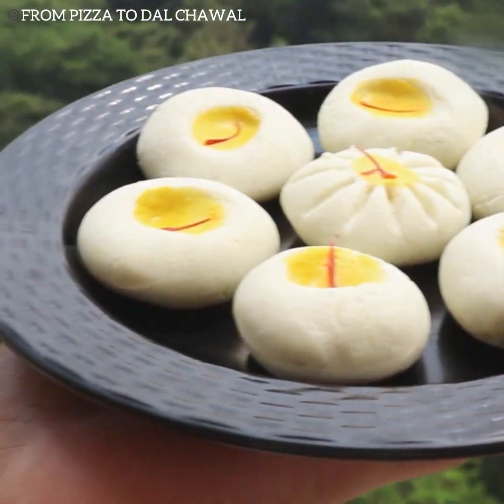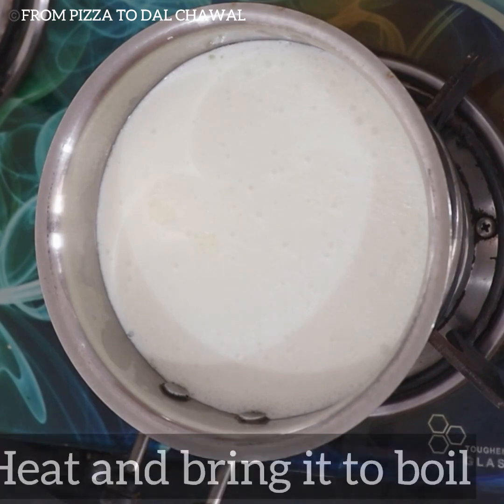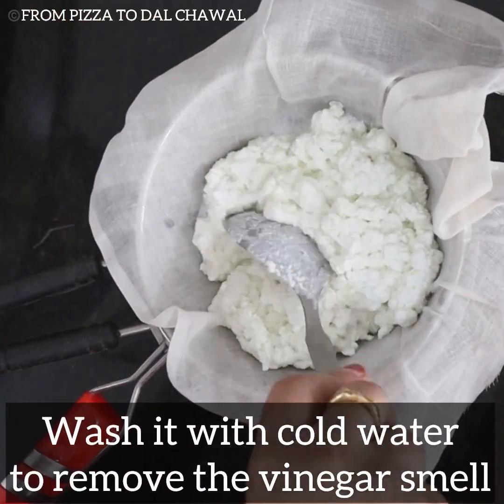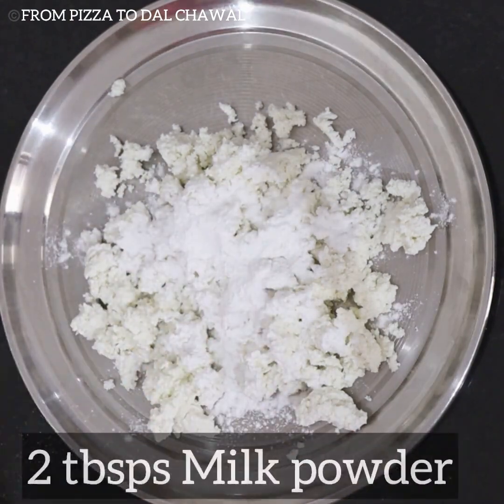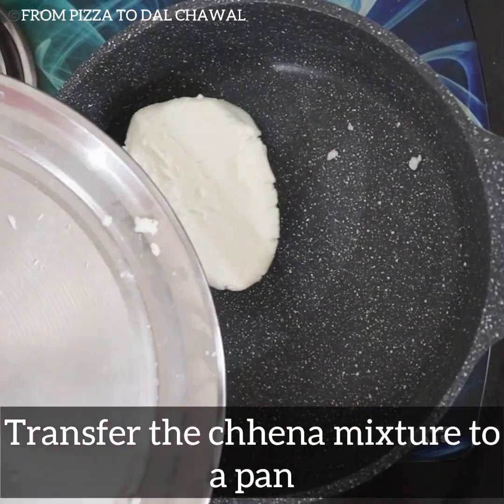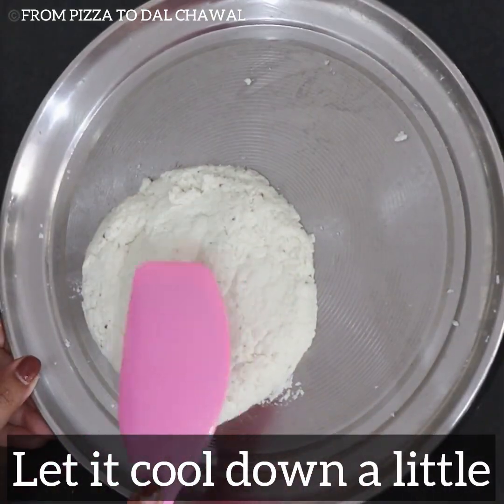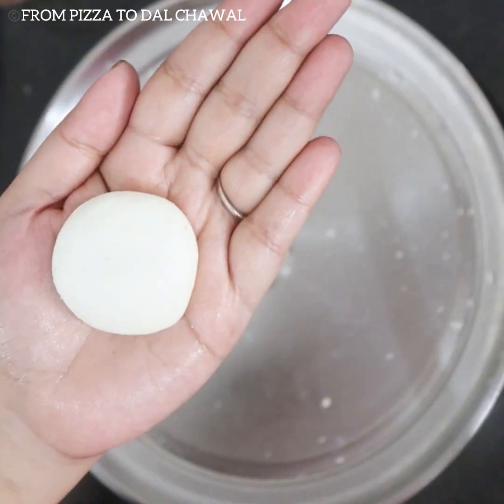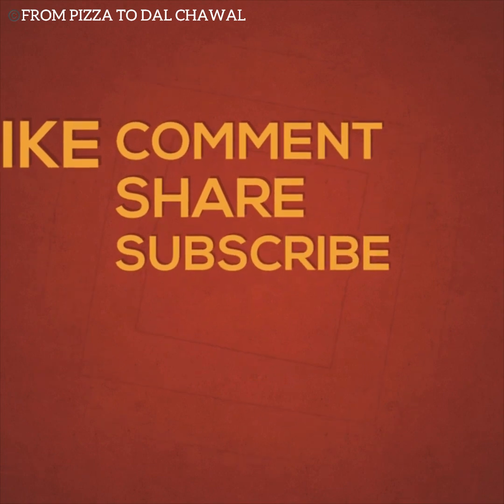Sandesh | Bangali Chanar Sandesh Recipe | Authentic Bengali Mithai Recipes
Subho Bijaya.
Sandesh is a melt in mouth sweet made of cottage cheese. The texture of this is so smooth and taste is so amazing.

So, do check out the recipe and give it a try.

Ingredients :
1. Full Cream Milk - 1 litre
2. Vinegar - 1 tbsp
3. Sugar - 4 tbsps
4. Milk powder - 2 tbsps
5. Cornflour - 1/2 tbsp
6. Saffron - 1 tsp
7. Rose water -1/2 tsp
8. Cardamom powder - 1/2 tsp